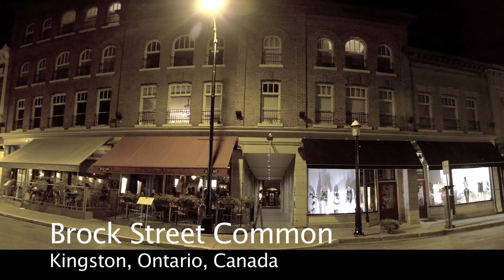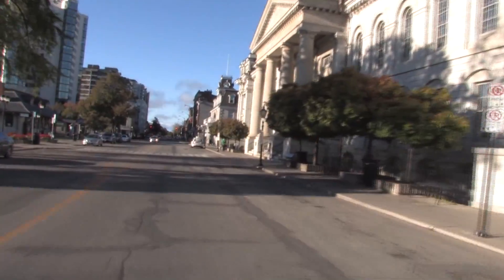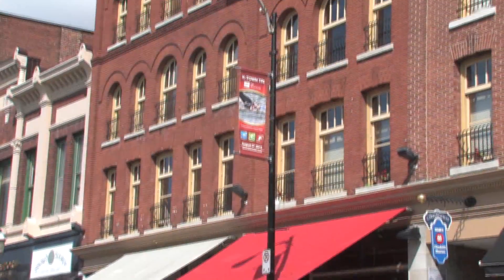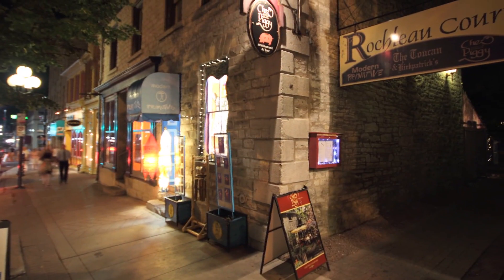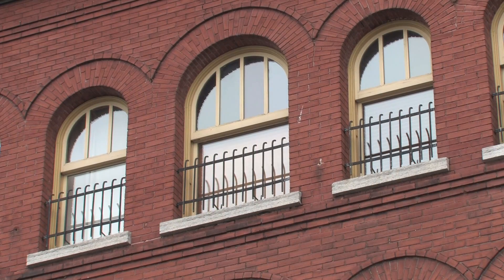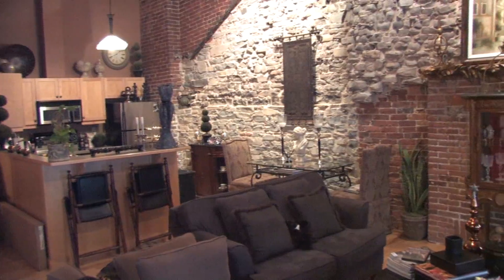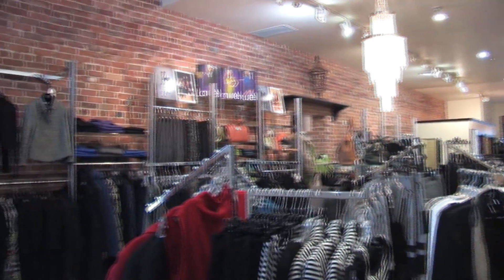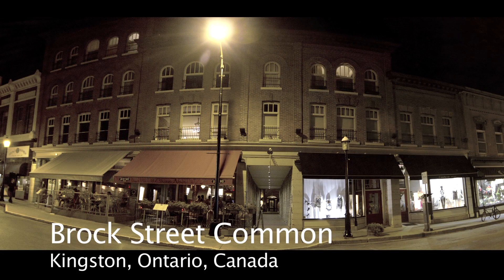SOLD! Brock Street Commons